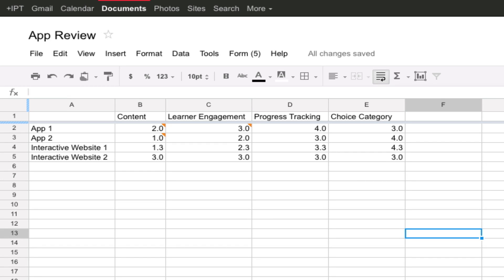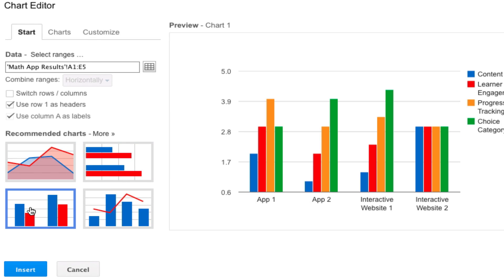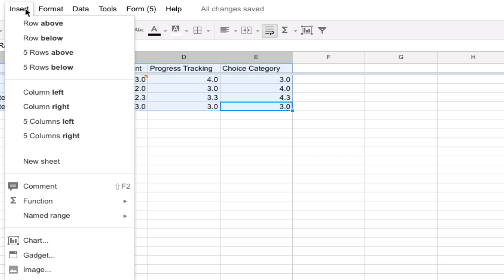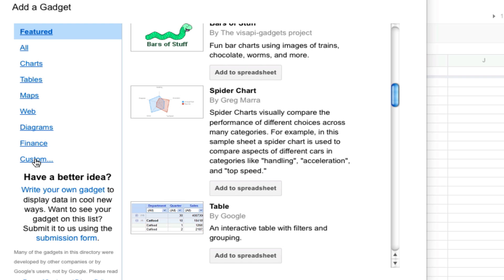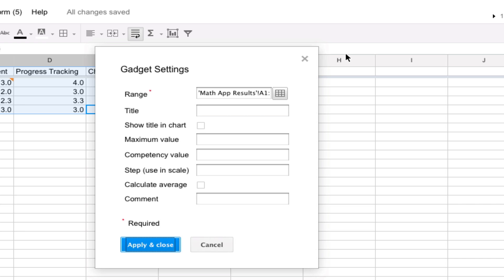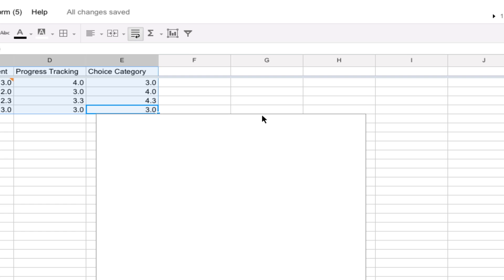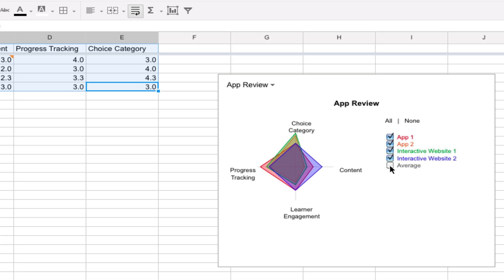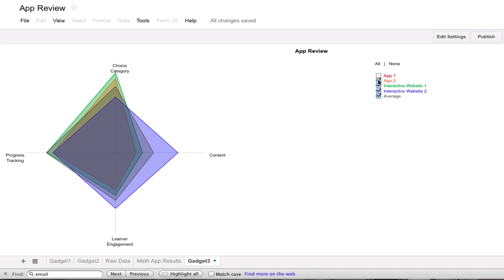Google Spreadsheet Gadget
Demonstration of how to insert Google spreadsheet gadget